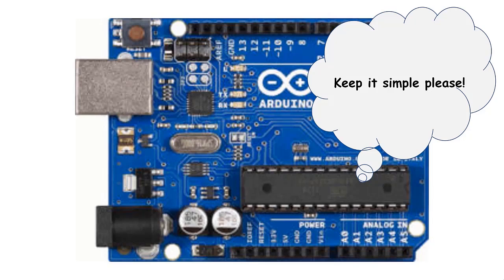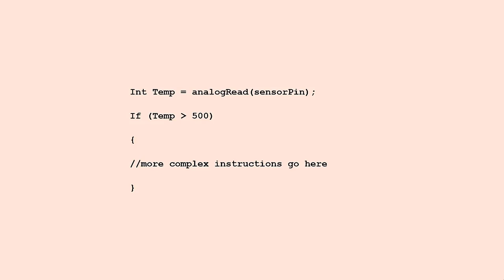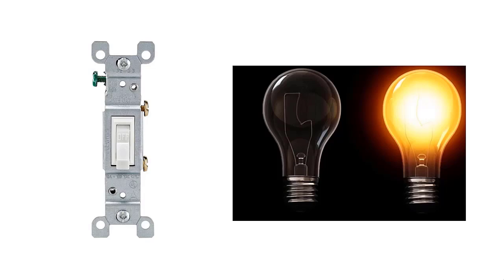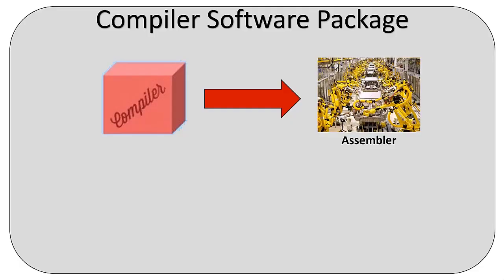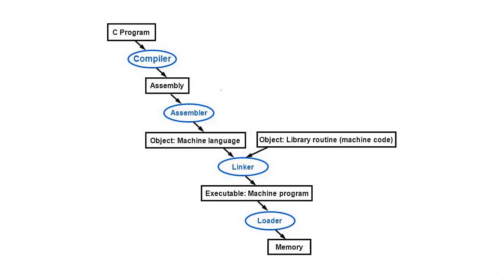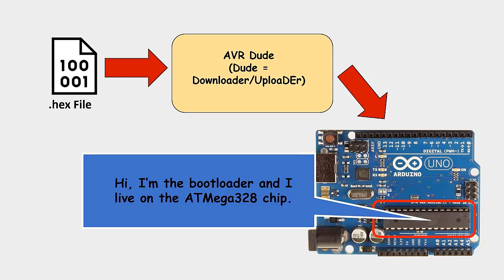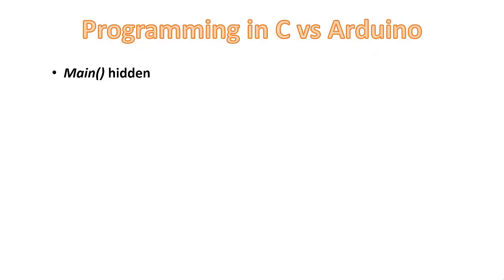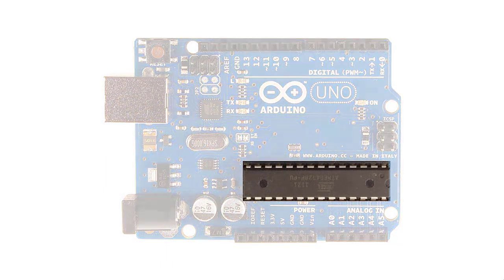How Your Code Gets on the Arduino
Ever wonder how the code you write gets on the Arduino or how the Arduino can translate that code into instructions the chip on it can decipher and understand? This video explains it all.

Want to know more about Arduino and create amazing, cool things with it? This is for you